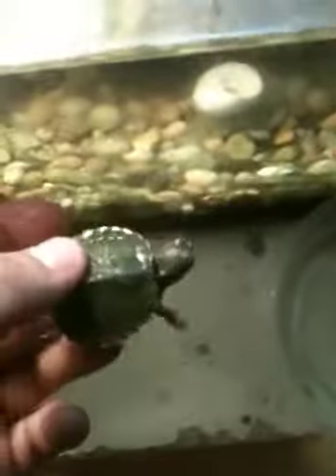My new turtles part: 1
Two new baby turtles